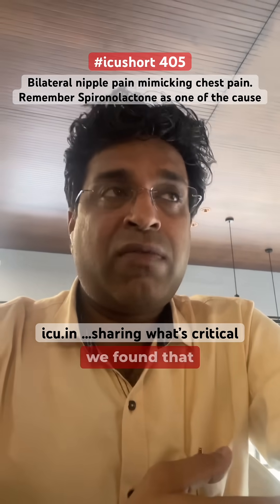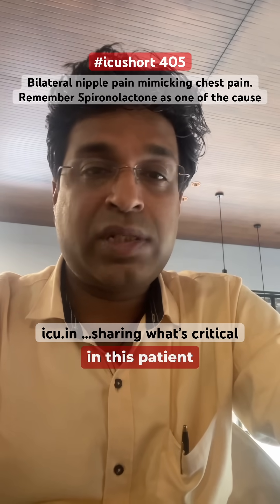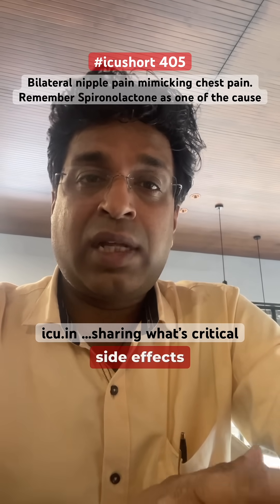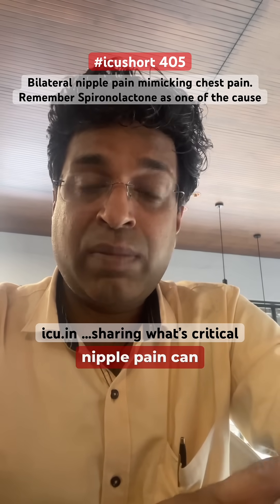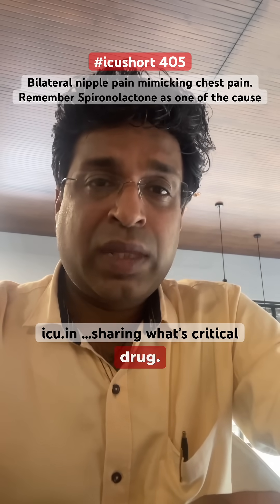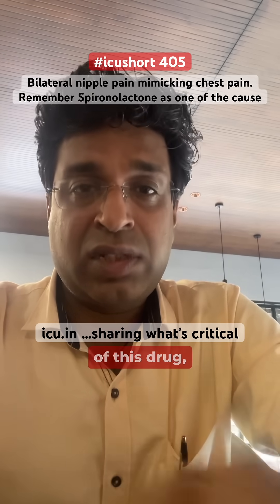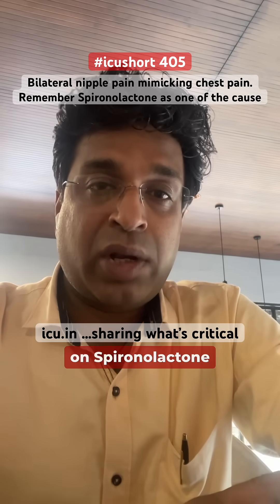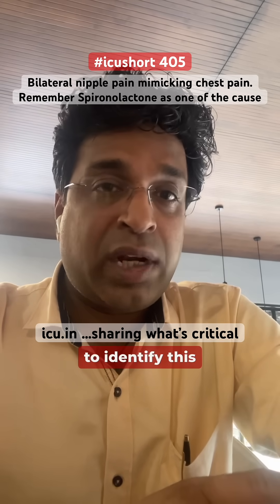icushort 405: Bilateral nipple pain mimicking chest pain. Spironolactone as one of the cause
Bilateral nipple pain mimicking chest pain.
Remember Spironolactone as one of the cause

Gynecomastia as a side effect of spironolactone